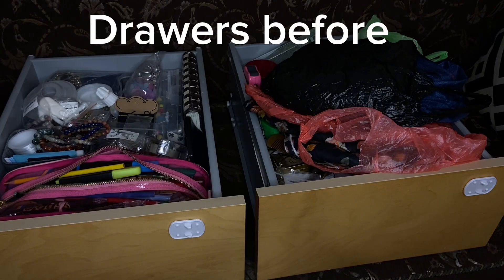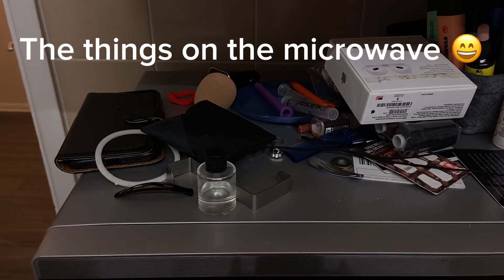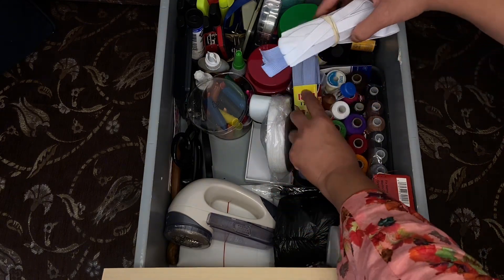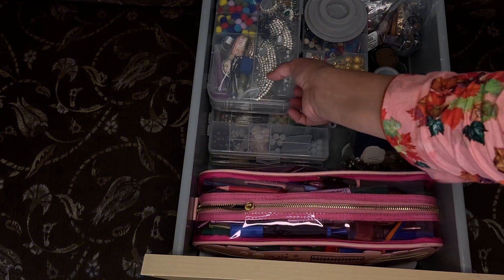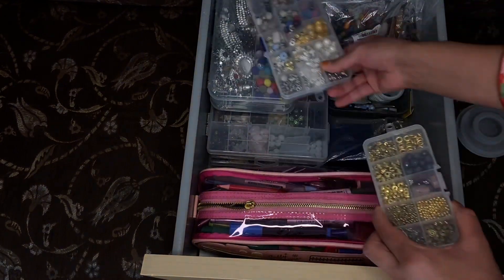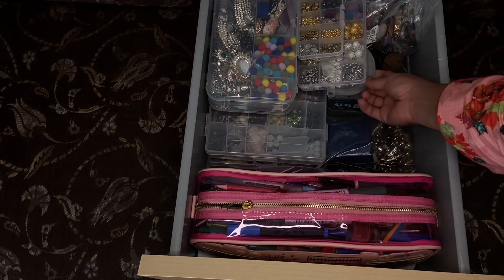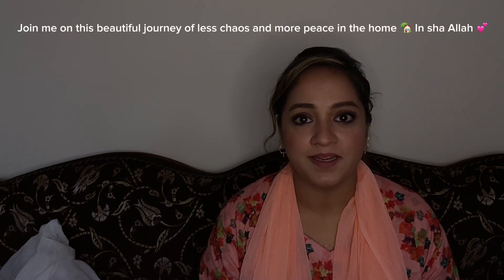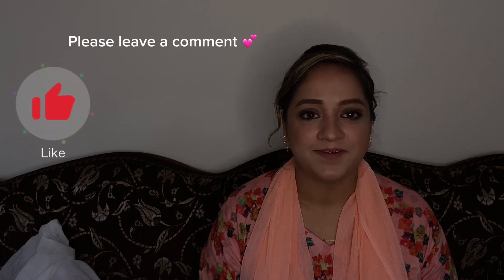Let’s get organised💕 Arts & Crafts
Asalam alaikum and hello 👋 💕
In this video I have organised 2 drawers with Stationary & Arts & Craft things. I’m on a journey to make my life easier in the home and will be uploading more videos featuring organising with tips etc. I also have a passion for makeup too 💕

I used these felt trays and baskets to put items in the drawer. That way they stay put and are less likely to get muddled.
Drawer Organizer Storage Box, 8 Squares Inserts Tool Desk Supplies Containers Toy Basket Cubes Stationery Makeup Boxes Utility Storage Bins Trays Holder Sorter for Home, Bedroom, Living Room, Office

Curver My Style x 4 Small Rectangular Storage Basket 4L - Anthracite

You can also pick these up in your local pound of dollar shop. Just make sure they are sturdy like these and they will last a very long time. Go for a basket with flat edges (not with big ridges on handles) and straight sides to make the most of the space you have and measure the space you have and what you need it for before buying.

The larger 2 clear organisers I used were purchased from Amazon: FFowcye 2 Packs 36 Grids Craft Storage Box and Organisers with Compartments, Clear Plastic Bead Storage Boxes with Dividers, Small Parts Organiser for Rock Screw Lego Seed Washi Tape

They are great for beads etc however I would recommend you store them flat like I have as smaller beads can still get mixed up however if you have only larger small items you should be ok to store standing if needed.

The clear organiser I have the buttons in I bought from Poundland in UK for £2.50.

Organiser Tips
💕Group things together so there is one area for each group. Eg- stationary, sewing items, needles, beads
💕Stand items up in drawer so you can see everything clearly
💕Use clear organisers for small items. That way everything stays organised and you can see what you have before having to open.
💕tackle 1 area at a time and don’t stress. It’s work in progress - we will get there. ❤️

God bless ❤️